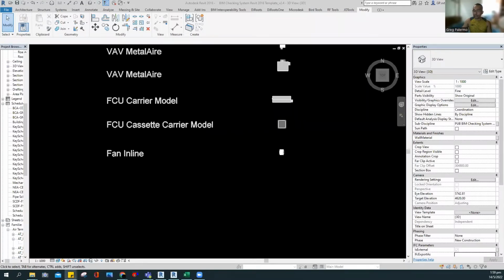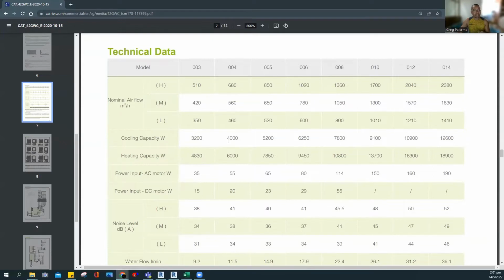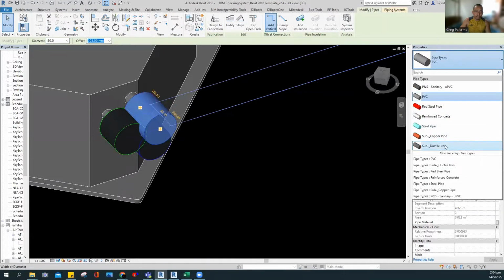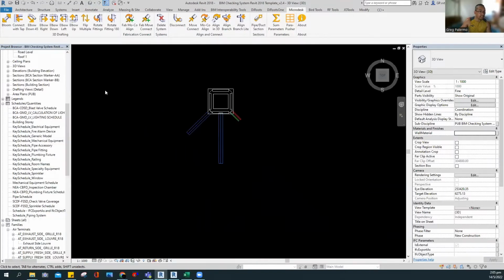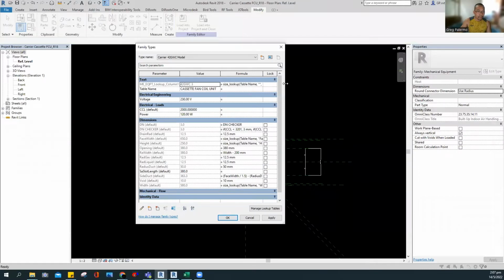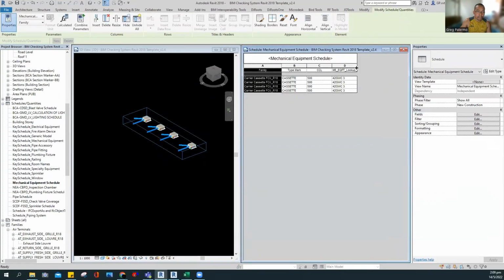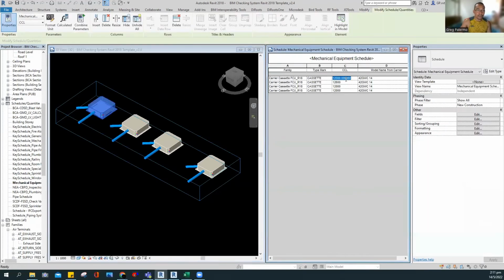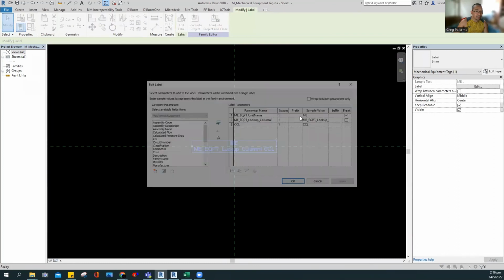Cassette FCU automatic sizing